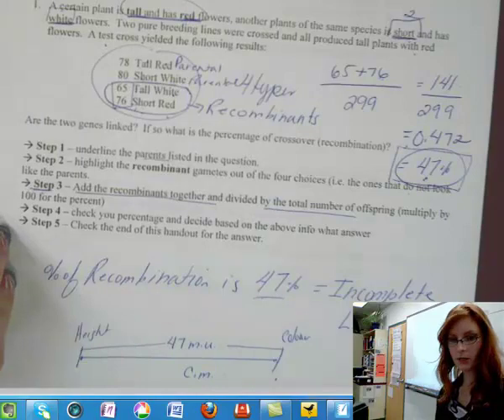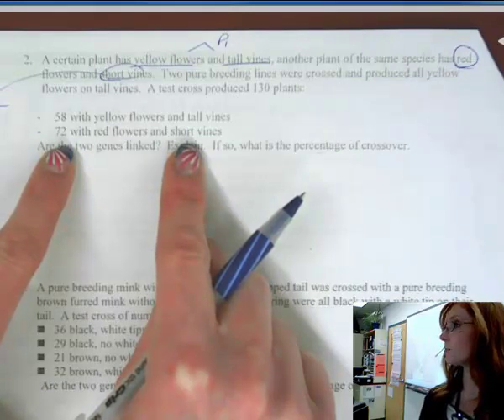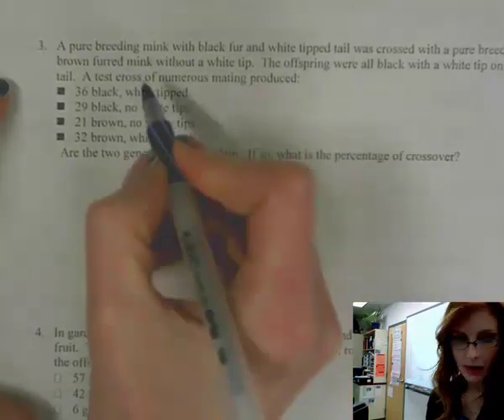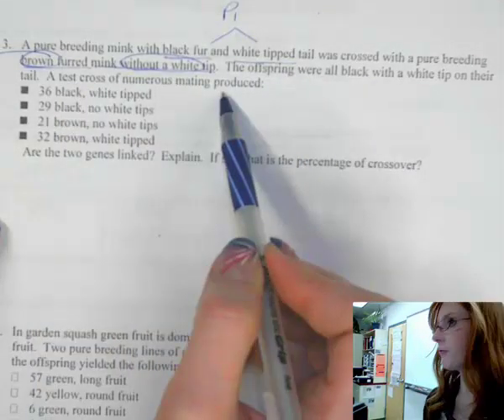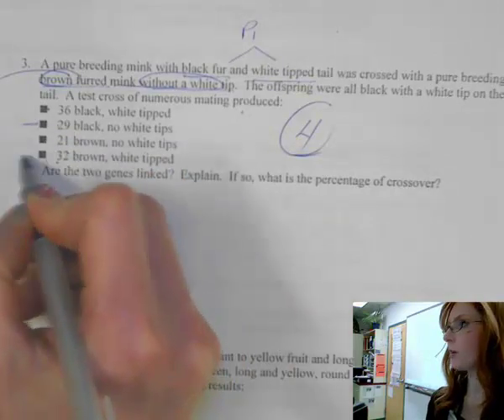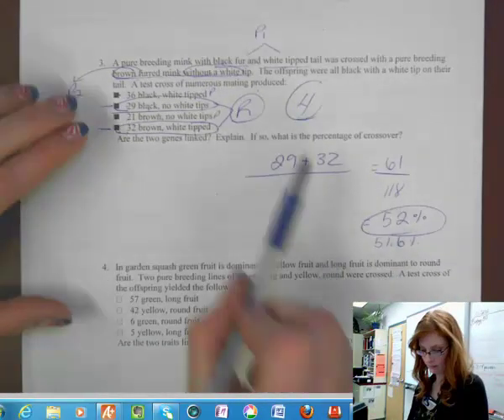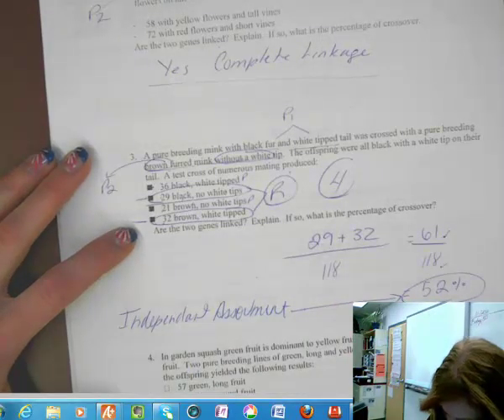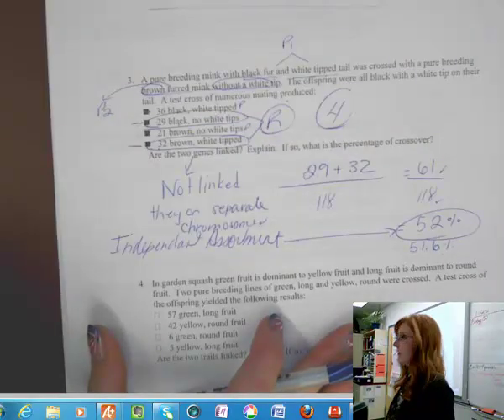Linkage Part 2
More sample linkage questions